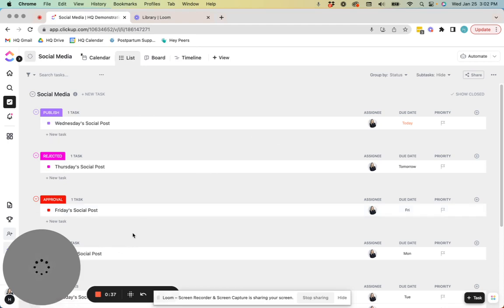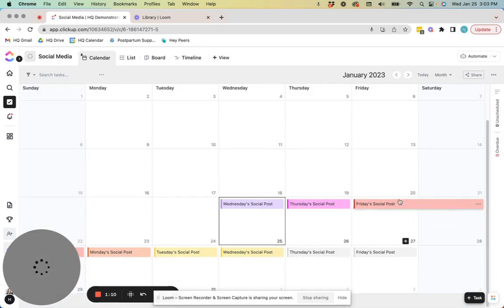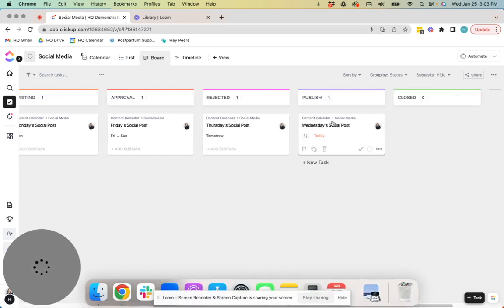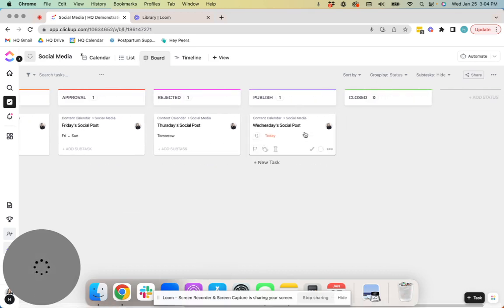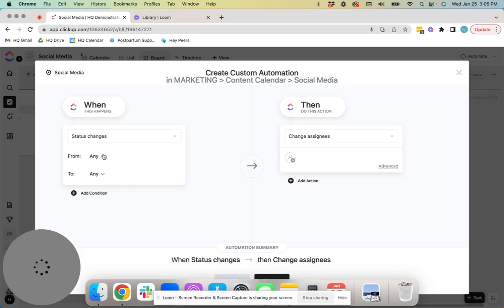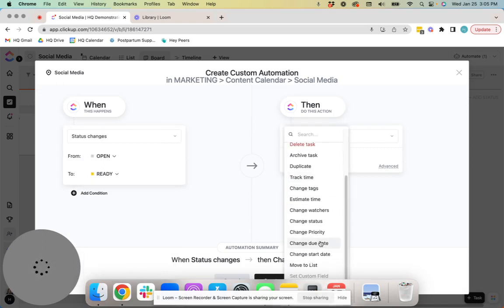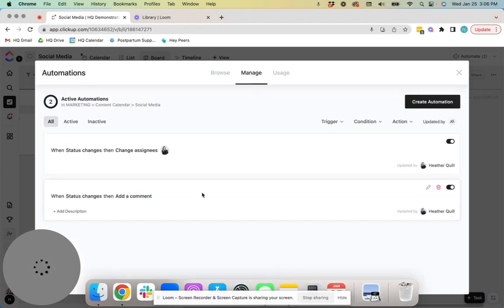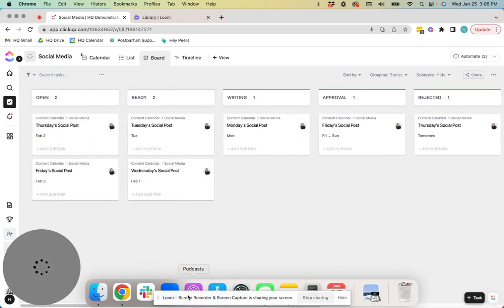3 Ways to Utilize ClickUp to Organize Your Social Media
In this brief 6-minute video I share with you how to best organize your social media content within ClickUp. Through different views, workflow status' and automations, this will save you HOURS and help you develop a content creation flow that works for YOU!